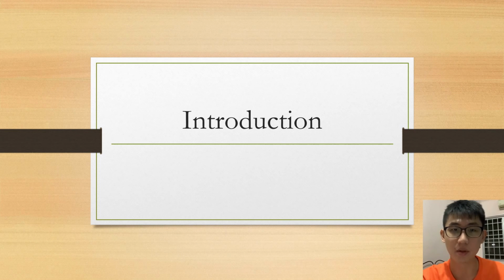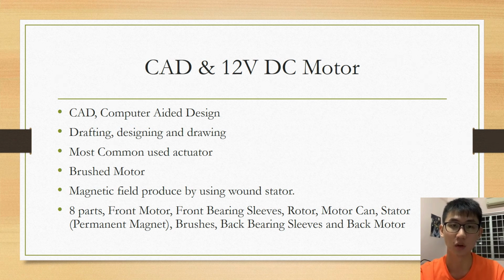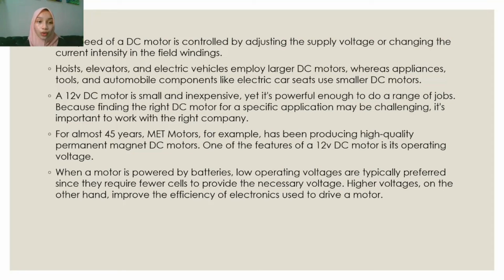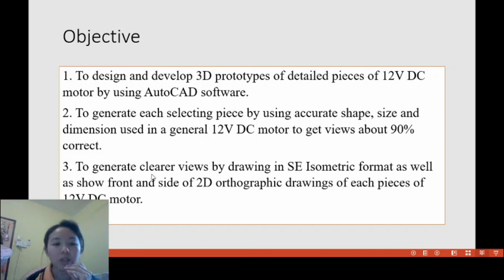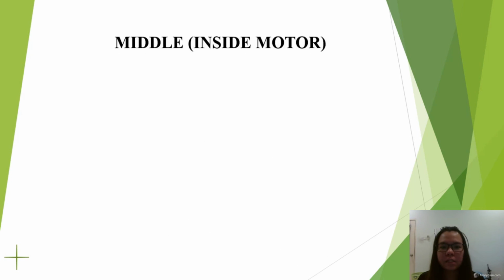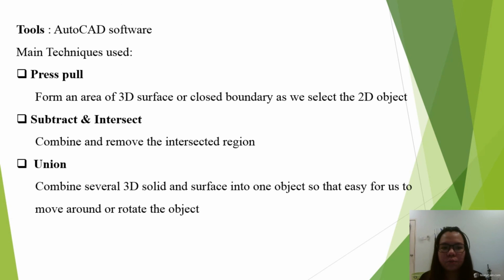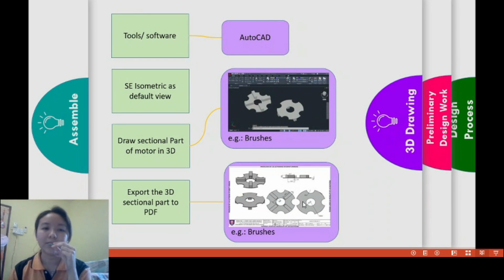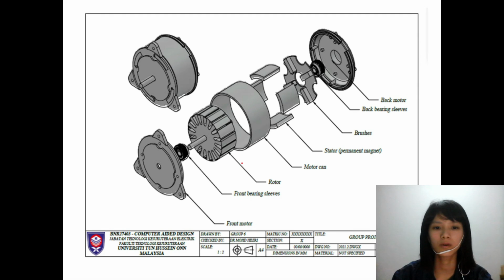Group 6 Project (12V DC MOTOR) Presentation Video -BNR27403 Computer Aided System